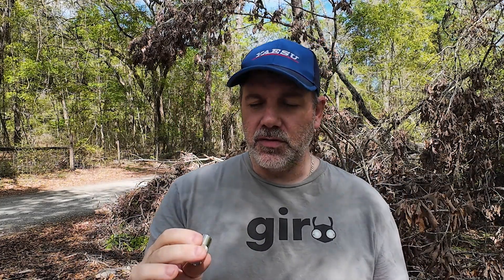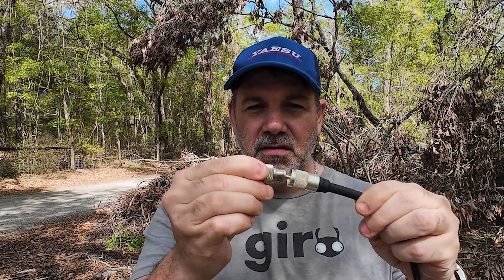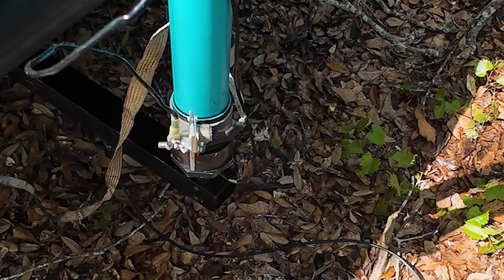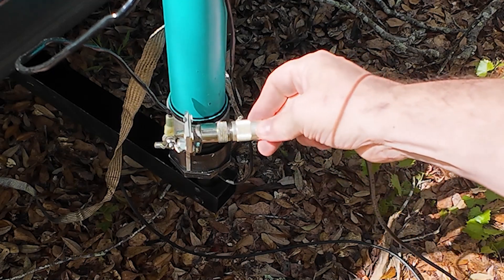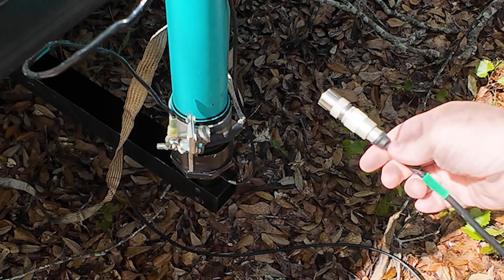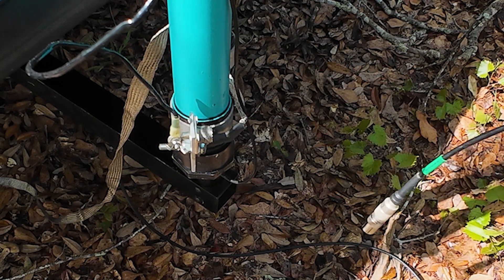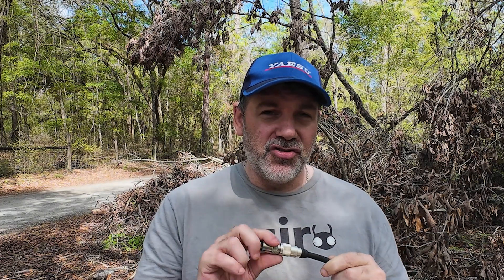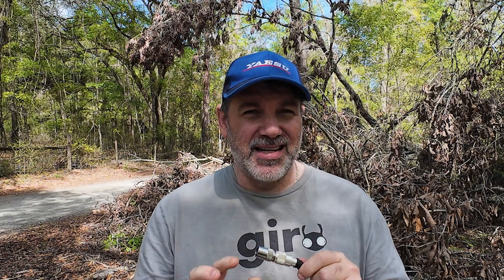A $5 adapter that could save you thousands??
A $5 adapter that could save you thousands?? Might sound too good to be true, but it's true!

Check out this slip-on SO-239 to PL-259 adapter from W5SWL that might prevent your antenna from getting ripped out of a tree, or worse -- your radio from getting pulled off the table and crashing to the floor.